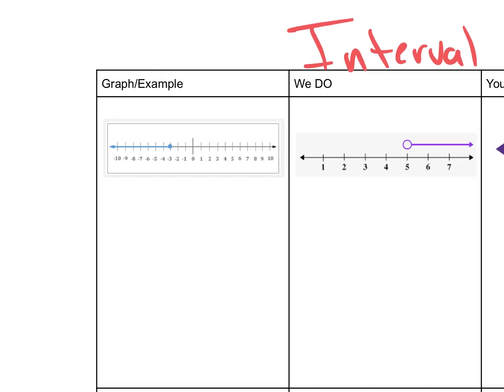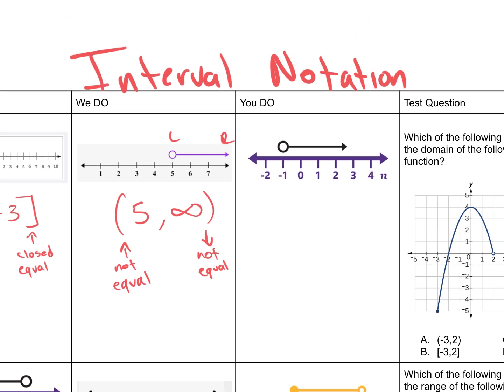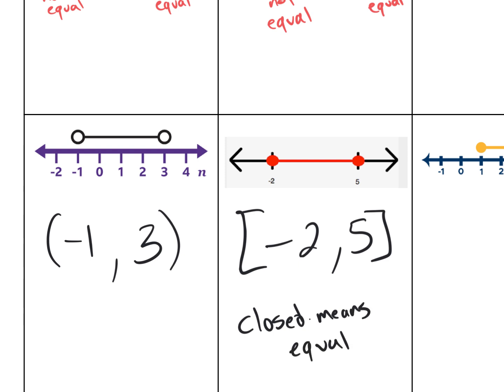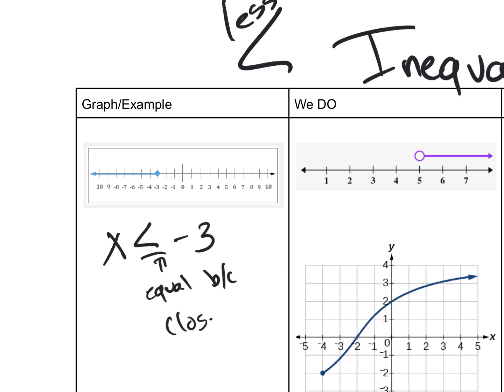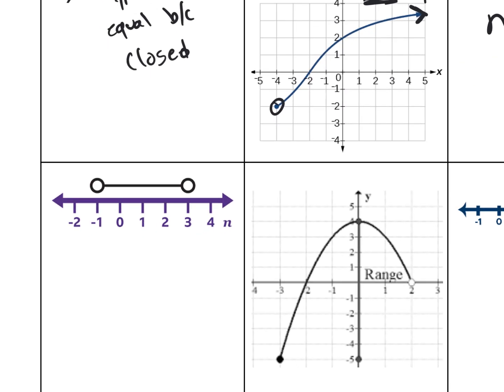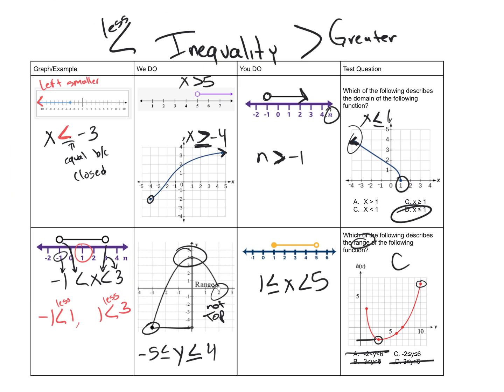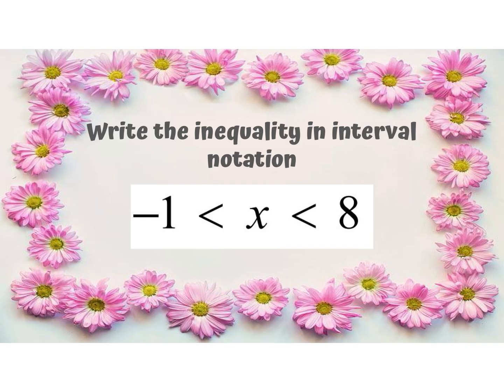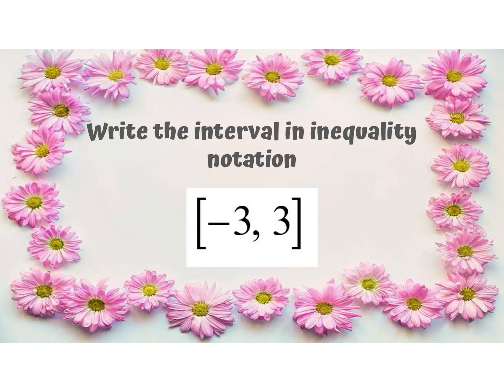1.1 Notation Notes